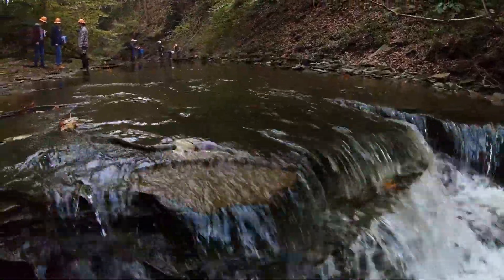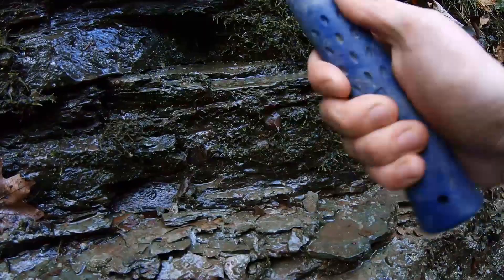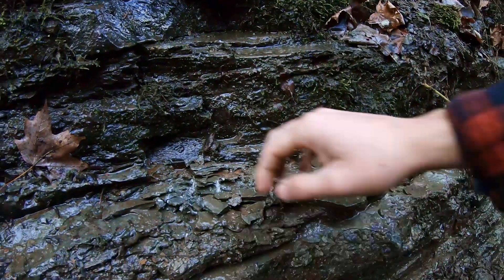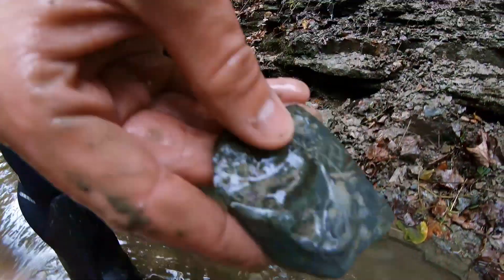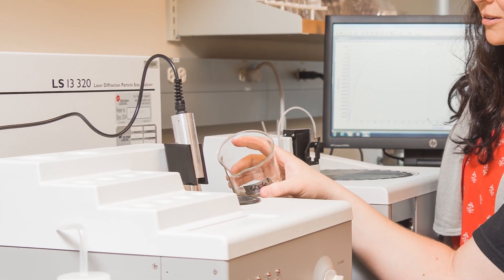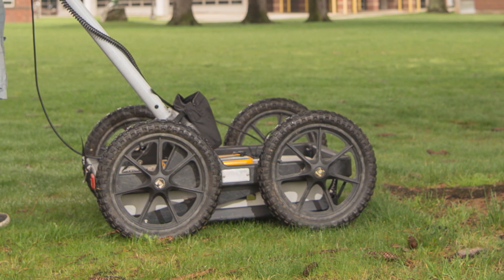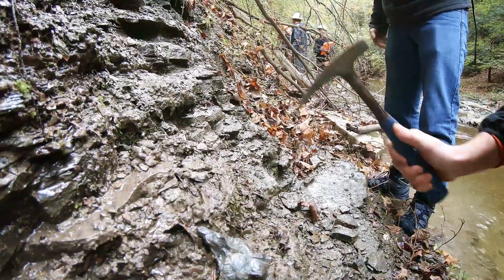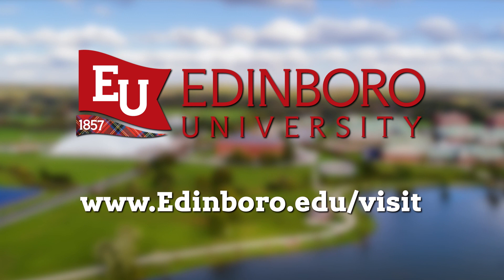Majors in 60 Seconds: Geosciences